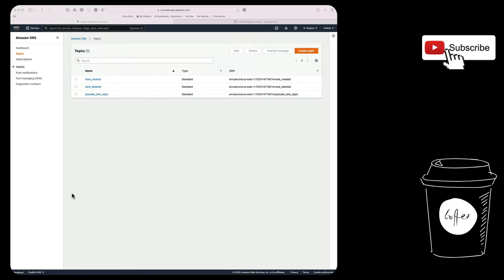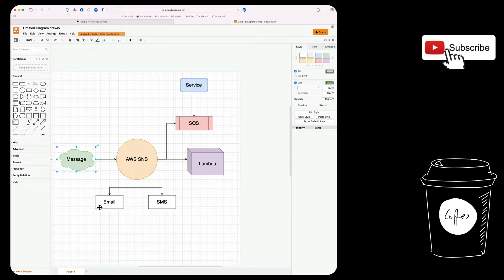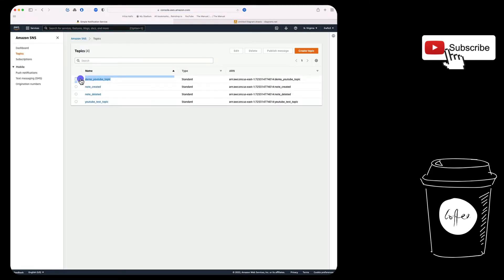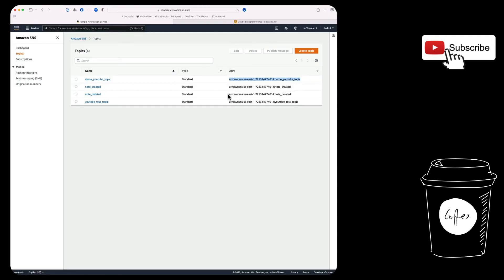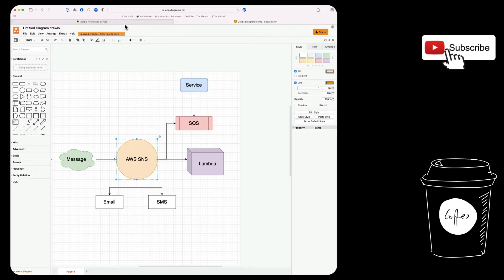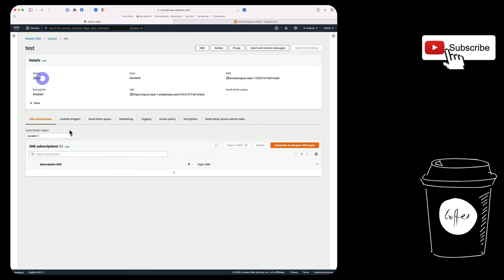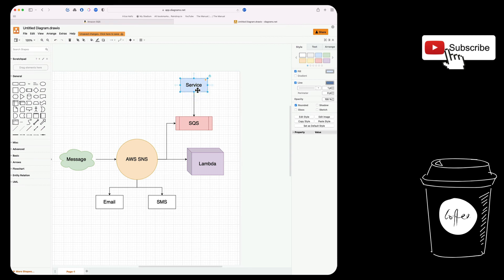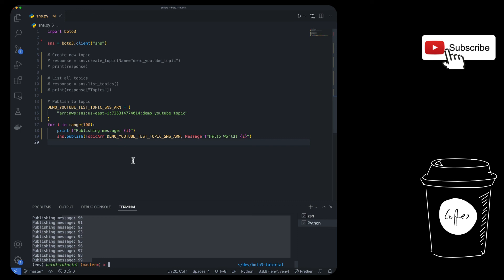Simple Notification Service AWS SNS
Let’s look at different ways you can design your system using AWS SNS. We will also use Python Boto3 to look at basic SNS operations.

SNS lets you scale your application very quickly! It integrates very well with other AWS services like S3, SQS and Lambda.

0:00 Intro
0:36 What is SNS? Use Cases!
2:30 Create a topic
3:55 List all SNS topics
5:03 Publish SNS messages to a topic
6:40 SNS to SQS Pipeline
9:30 Detailed Explanation
11:40 Outro